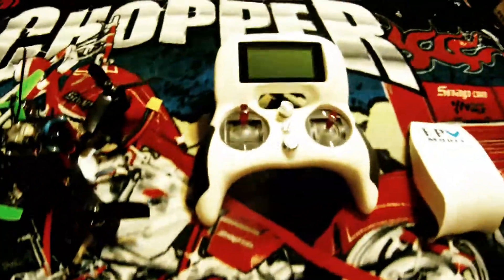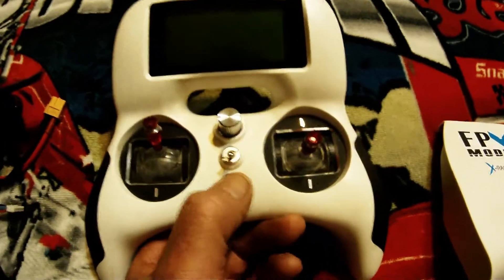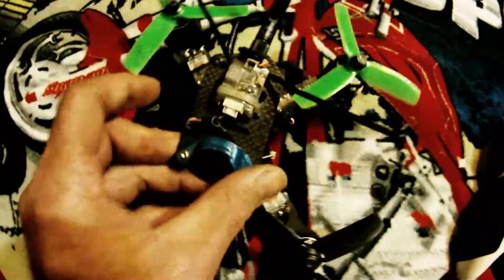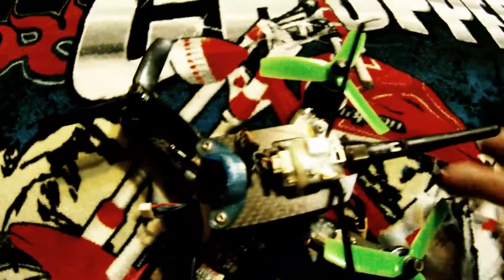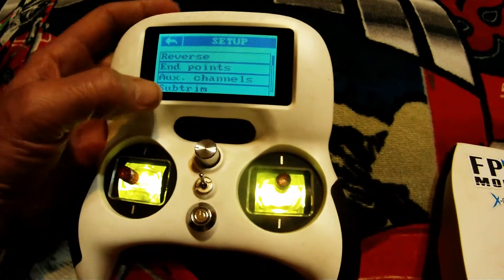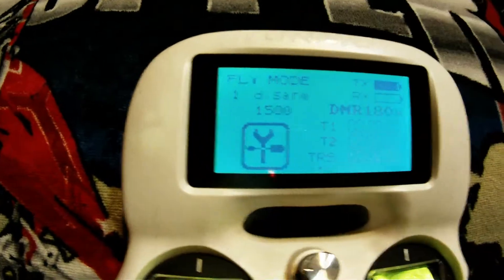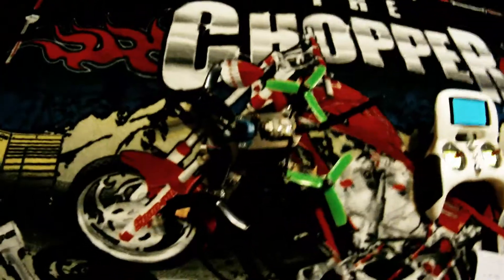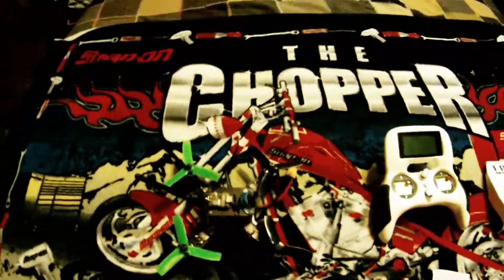LiL' Ripper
DMR (detroit multi-rotor) 180x frame -Gemfan 4040 bullnose props- Gemfan 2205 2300 kv motors -DYS 20 a ESC -Moto labs cyclone f3 FC - Foxeer monsterV1  cam - 4S 1350 Mah batt - Turnigy TGY-iA6C  reciever- switchable vtx (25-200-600) - Generic PBD- Turnigy Evolution transmitter